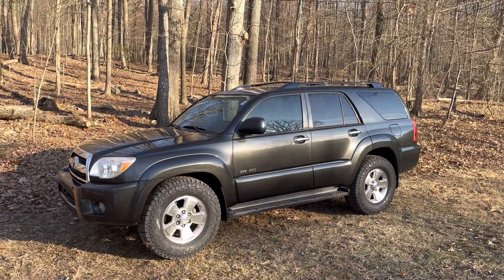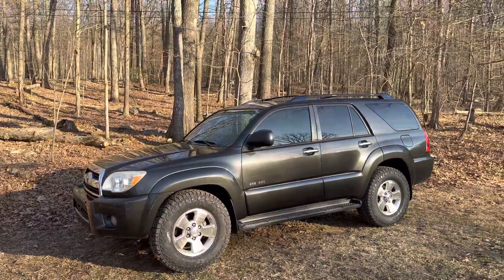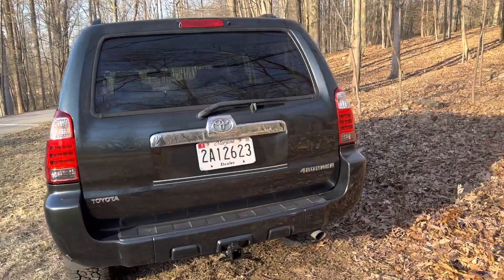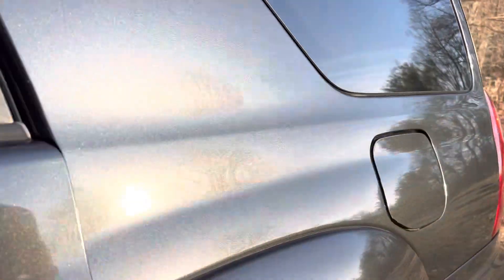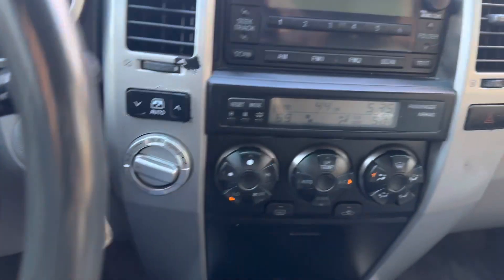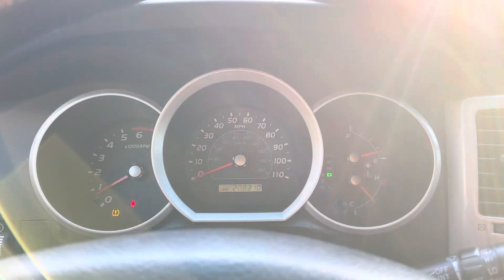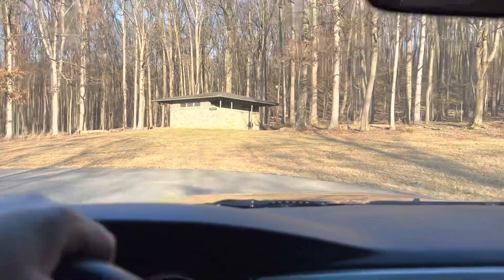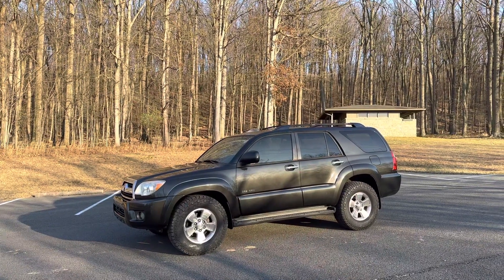Gorgeous 2006 Toyota 4runner rare shadow mica with Sitting on 275/70/17 tires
Gorgeous 2006 Toyota 4runner SR5 4x4 in the rare shadow mica

Rust free

Sitting on 275/70/17